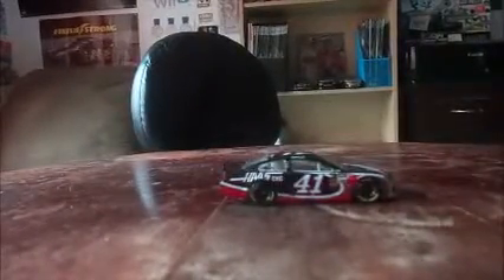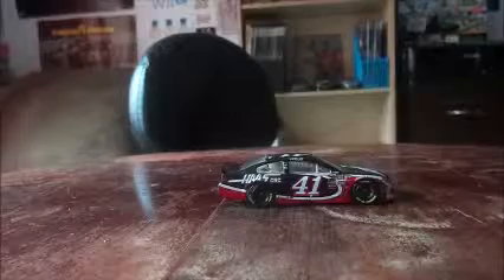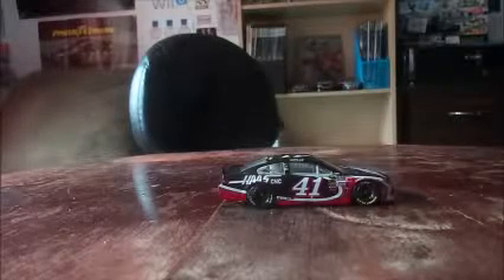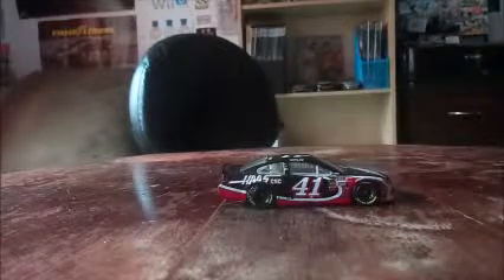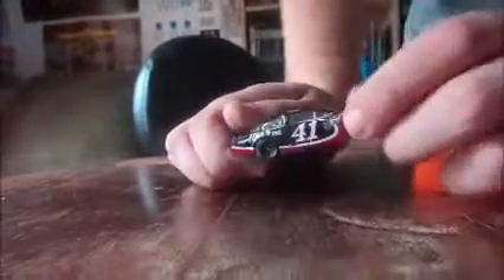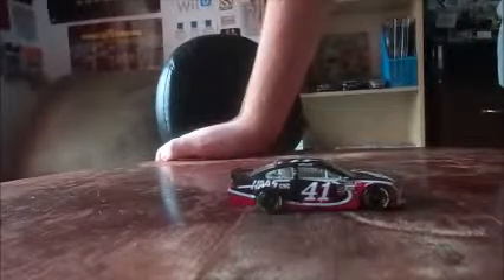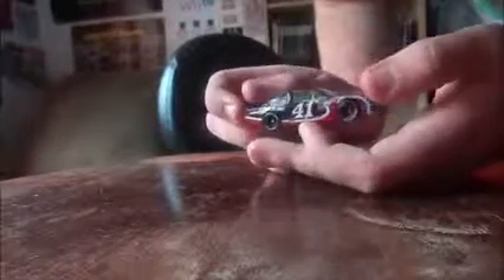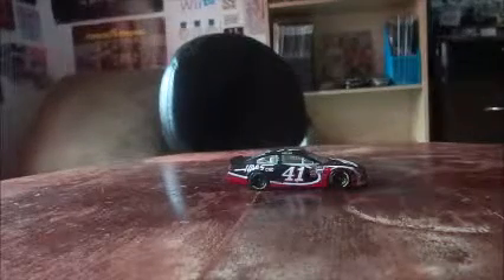Nascar Diecast Review: Kurt Busch #41 Hass Chevrolet SS 2014